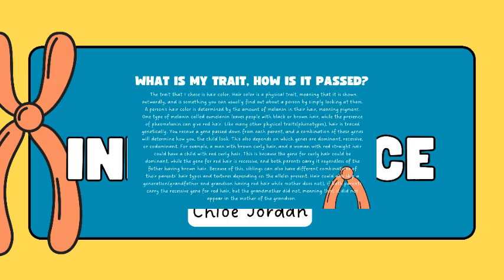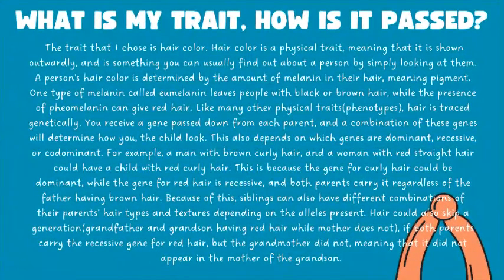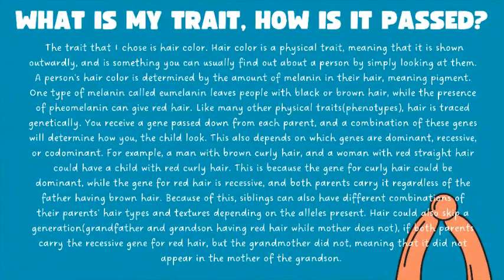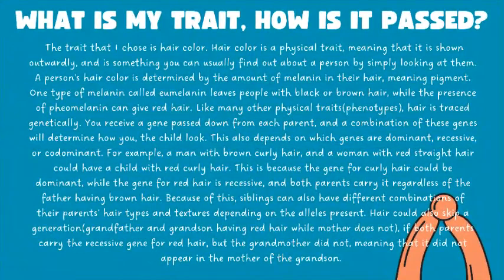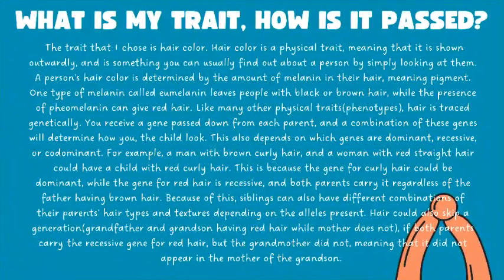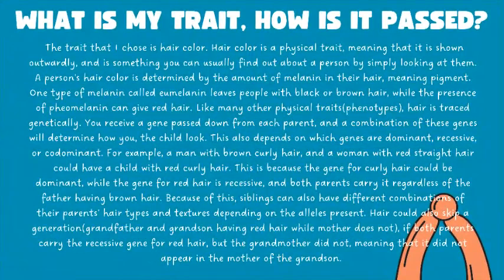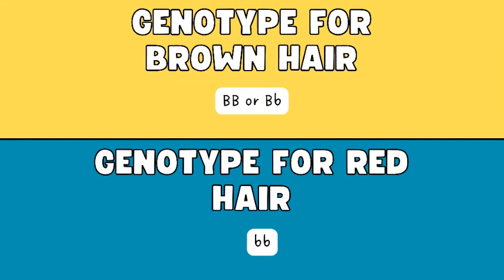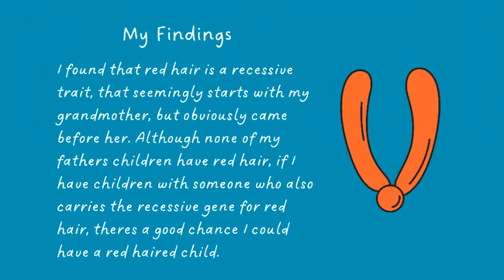Slideator - Genetic Inheritance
A video created using Slideator Video Presentation Recorder, free Web and mobile apps for recording and sharing video presentations.